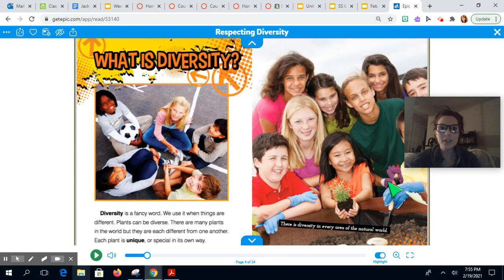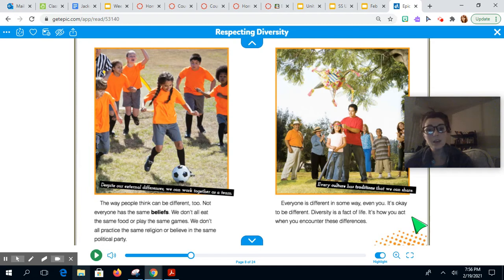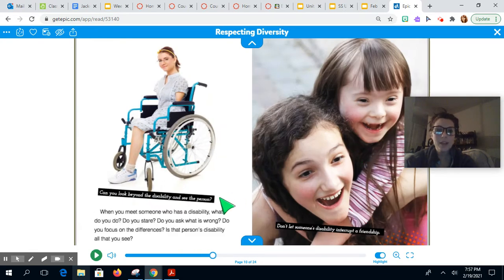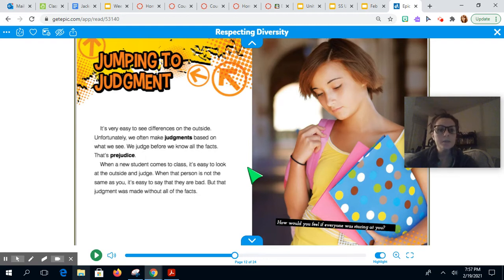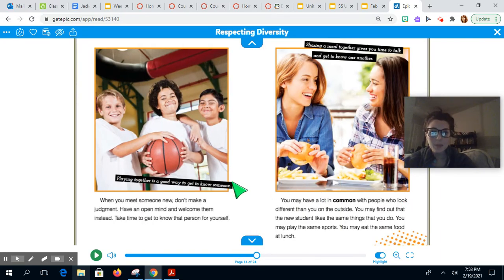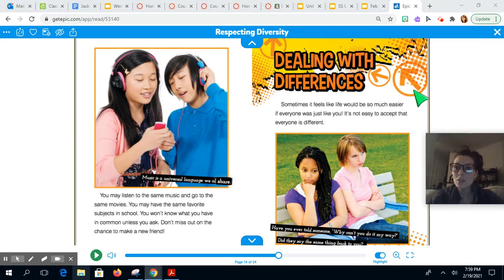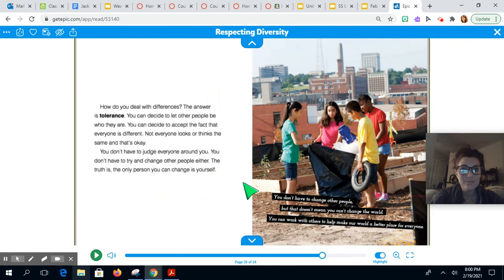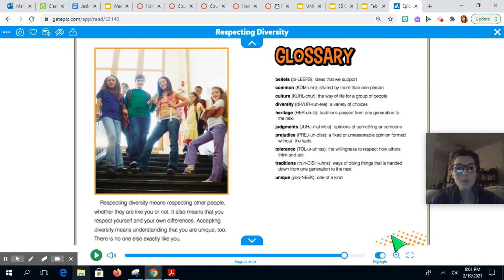Resecting Diversity: Epic text by Anastasia Suen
CMS Canvas 2nd Grade Social Studies Unit 4